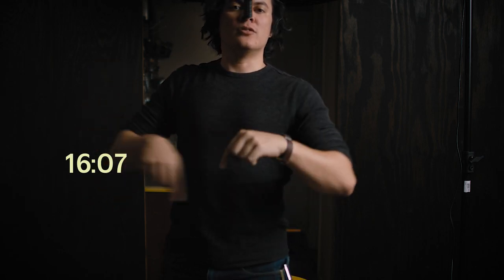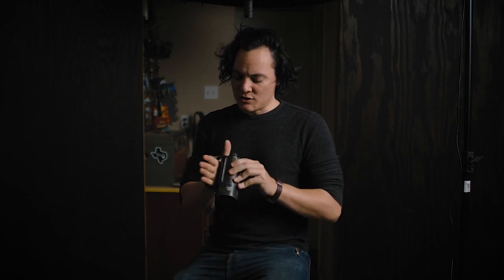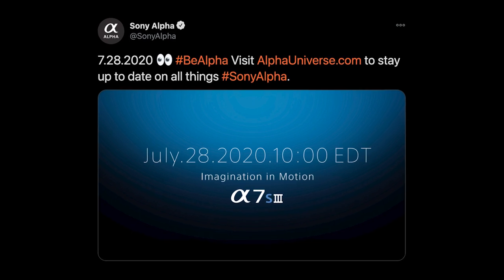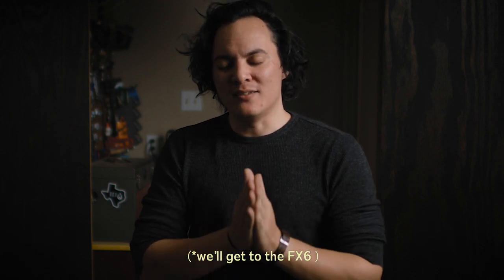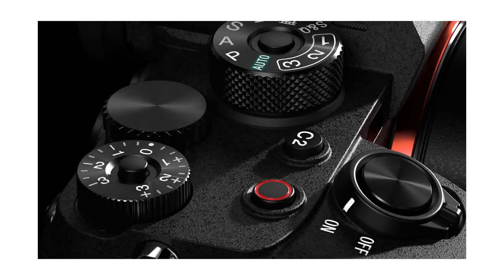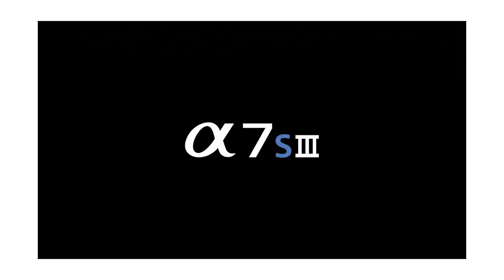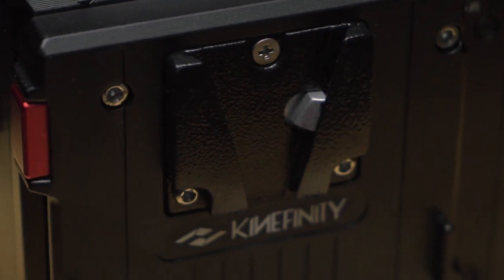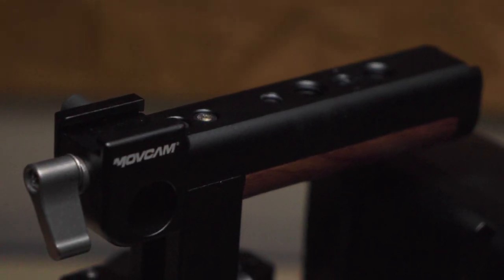GEAR | Why I bought the KINEFINITY MAVO 6K in 2020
I bought a new cinema camera, the Kinefinity MAVO6K, and here's why.

TIMECODE::
00:00 Preamble
02:36 My Camera History
05:59 The DSLR Revolution
08:25 What I Wanted in an Upgrade
09:18 Sony a7sIII
13:34 Fx6 (An addendum)
16:07 Kinefinity MAVO & Specs
19:06 Additional Kit
23:10 Interchangeable Lens Mounts
25:57 A KOMODO Note
28:26 Color Space & Example Footage
30:11 Conclusion
32:45 Outro

ABOUT MATTIAS::
Filmmaker, Actor, Writer, and Editor living in Austin, TX USA.

On this channel you'll find behind-the-scenes vlogs and documentation of my life in film. I also sometimes talk about life, relationships, or just filmmaking in general. The goal is to continue making things and getting in front of the camera as much as I am behind - hence a few acting scenes or monologues as well. As my interests expand, especially concerning content creation, you might also find gaming, tutorials, or other collaborations in the future.

Be sure to check out my production company Royal Misfit Studios if you need any video services.